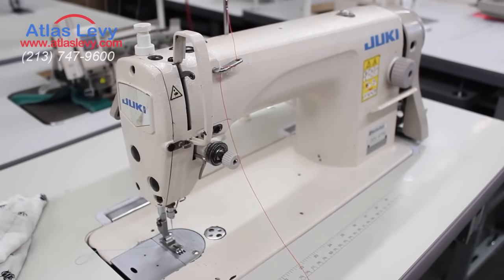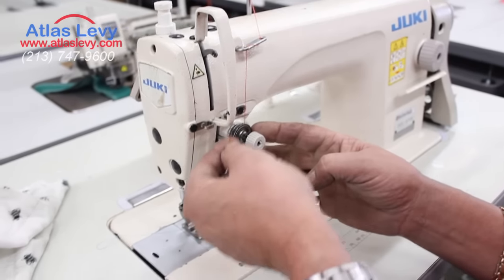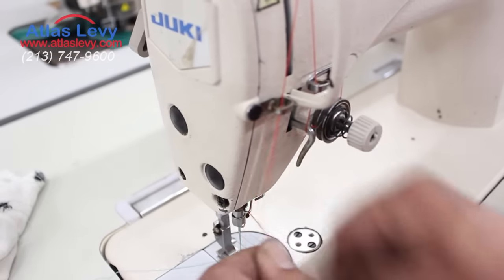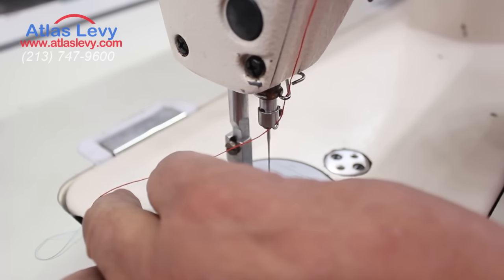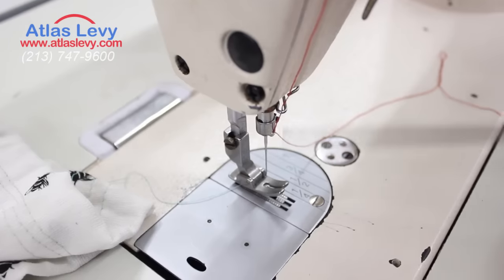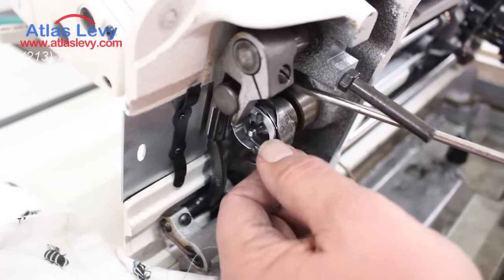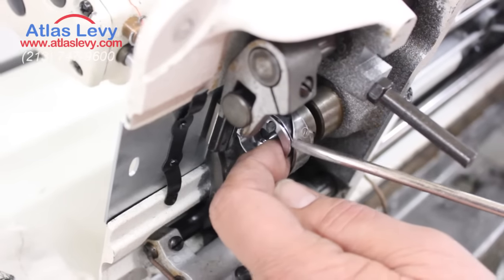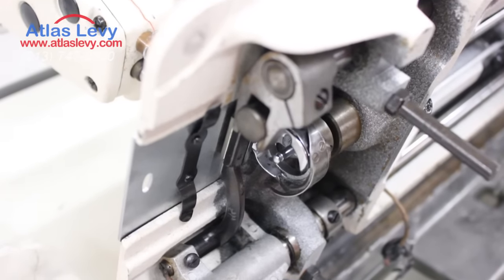Thread Keep Breaking - Troubleshooting